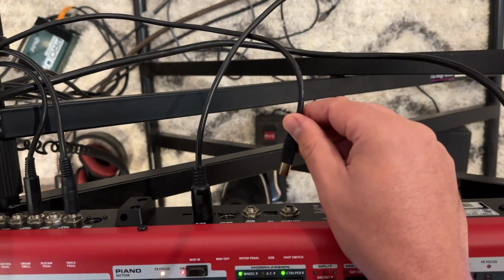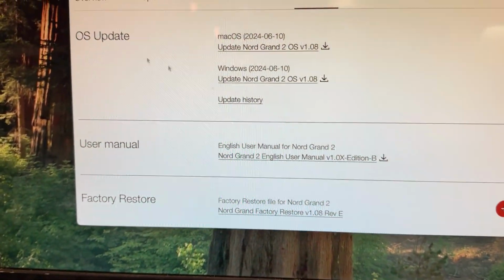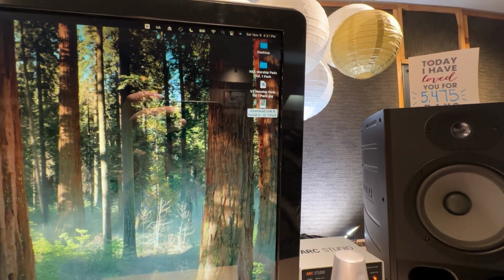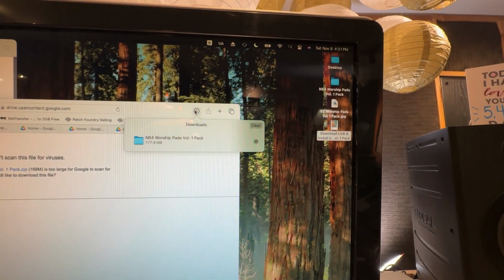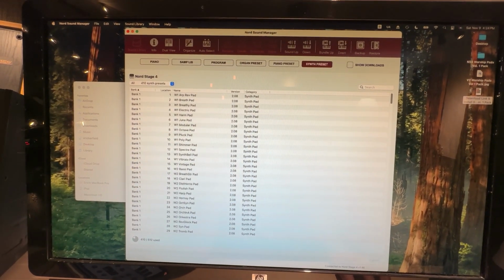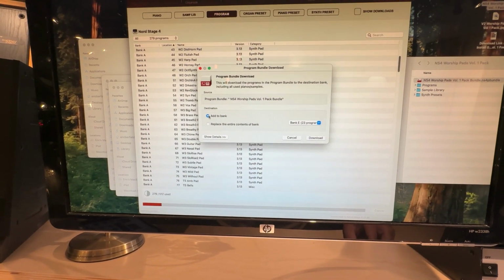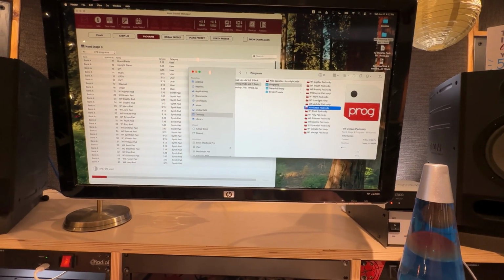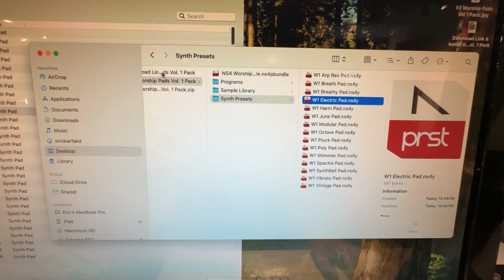How To Install Packs For the Nord Stage 4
Eric walks through how to install packs from Patch Foundry for the Nord Stage 4.